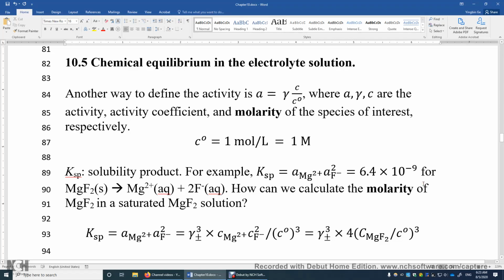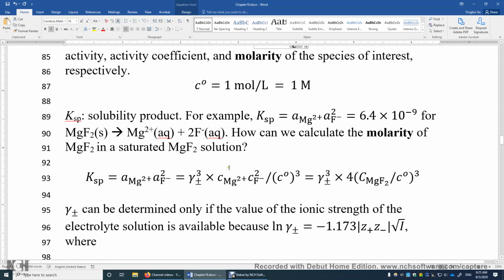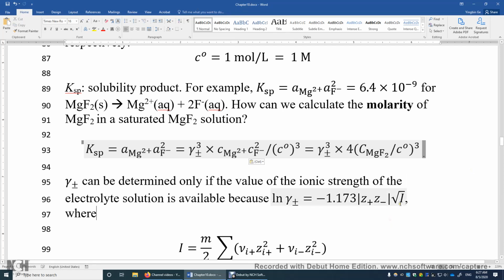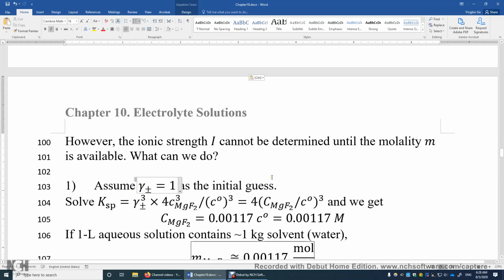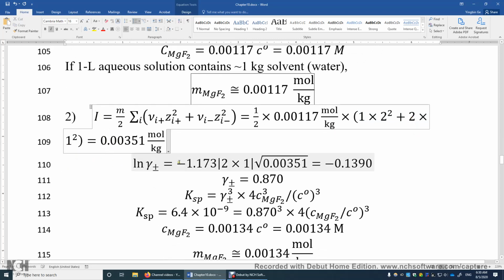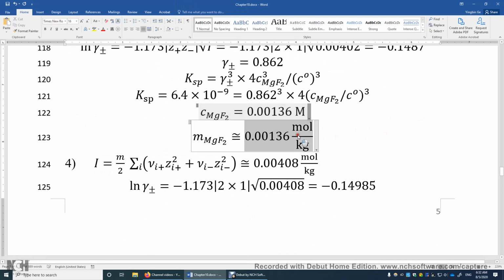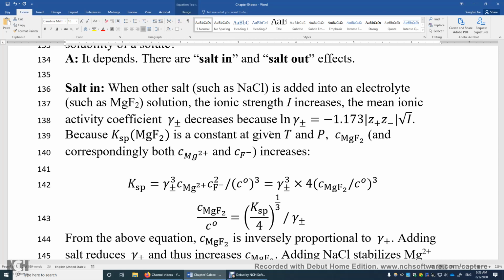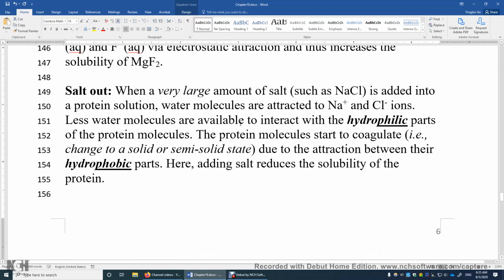10 5 Add Another Salt to Change Solubility